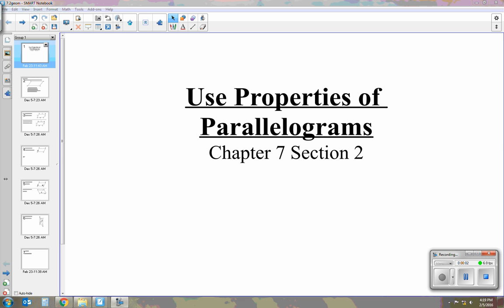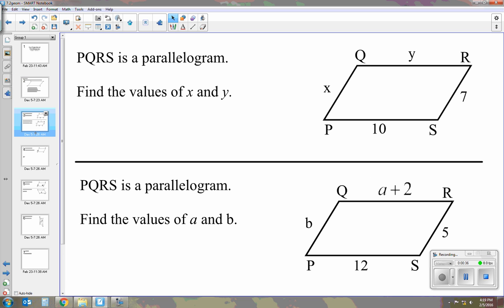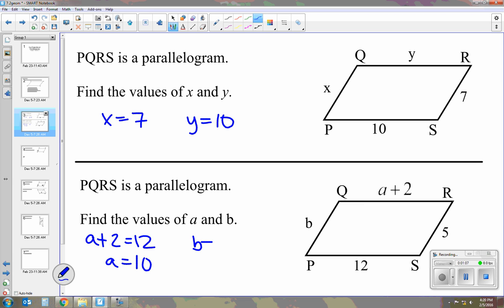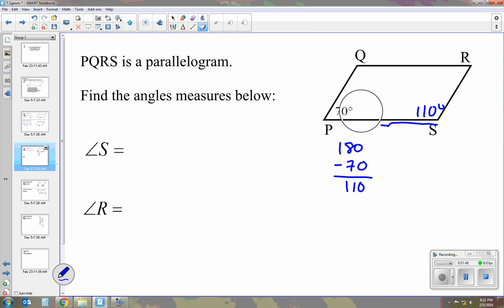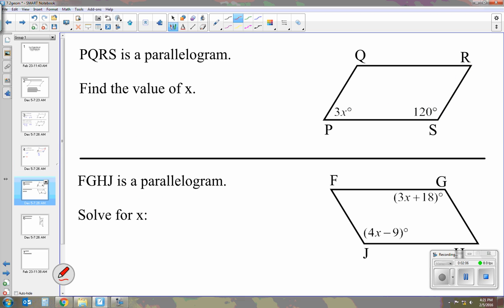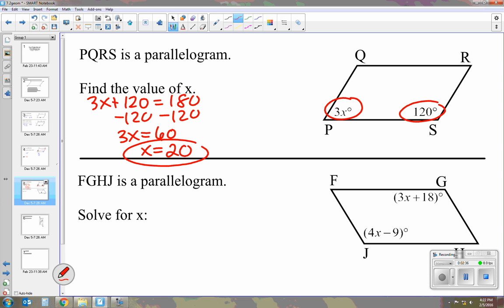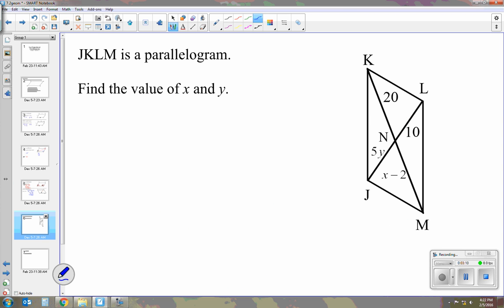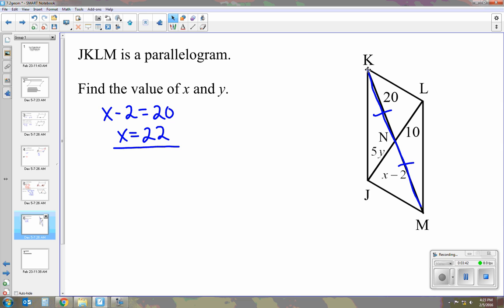Use Properties of Parallelograms (7.2) Geometry